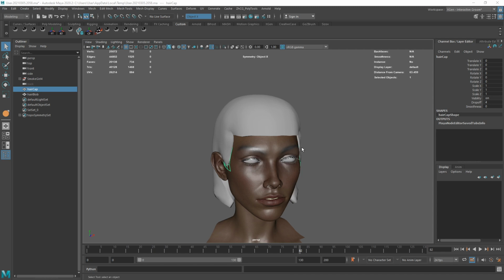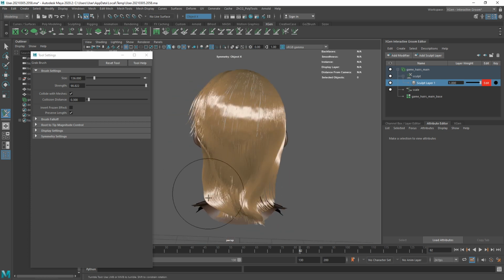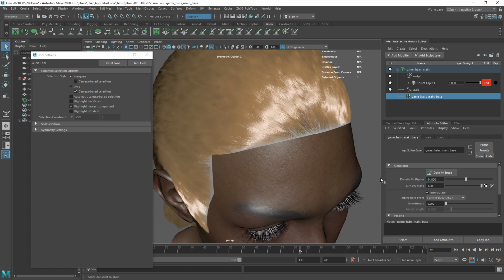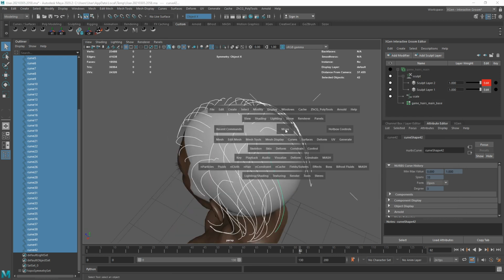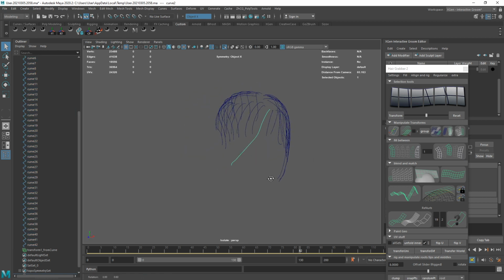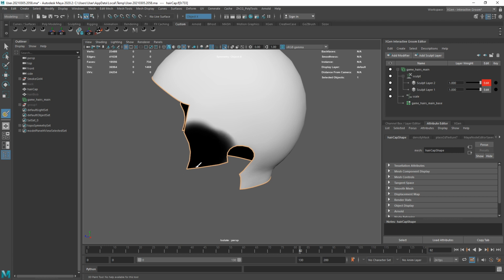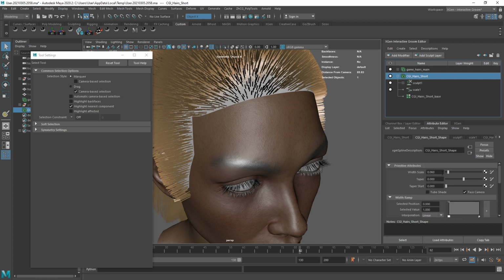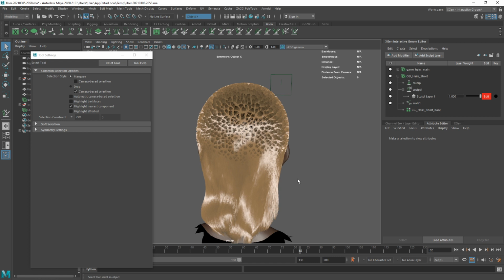Xgen Interactive Groom